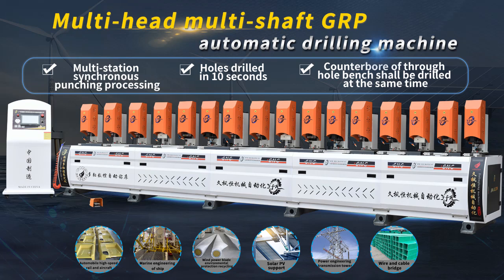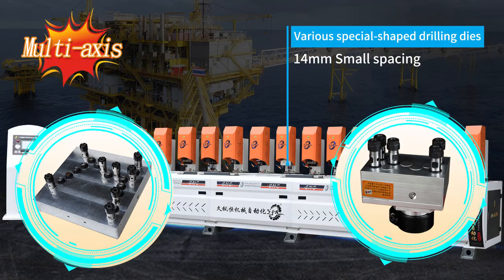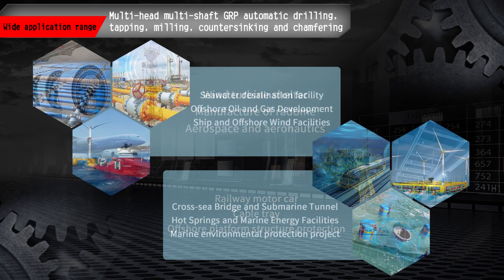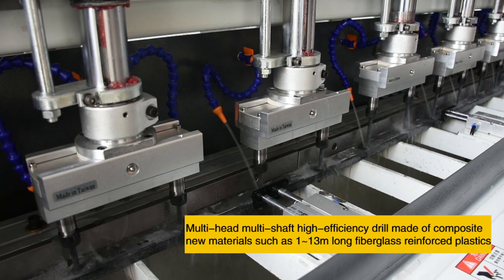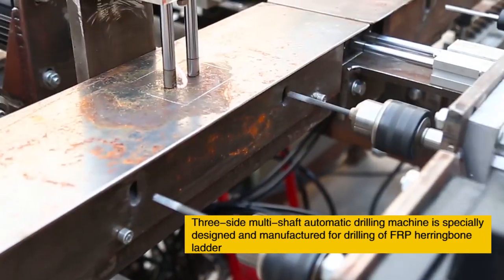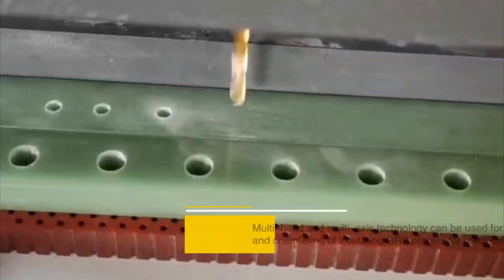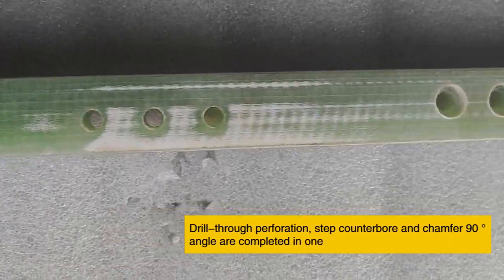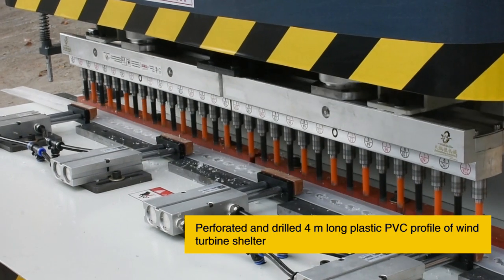Automatic multi head punching machine for carbon fiber reinforced plastic composite new materials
风电叶片回收电力输送塔架碳纤维玻璃钢复合新材料自动多头打孔机
Wind turbine blade recycling power transmission tower carbon fiber glass steel composite new material automatic multi head punching machine
Rüzgar turbin kılıcı yeniden elektrik transmisyon kulesi karbon fiber camı çelik yeni materyal otomatik çoklu kafa yumruklama makinesi oluşturur
Gió Blade Phục hồi điện Truyền tải Tháp Carbon Fiber FRP Composite Vật liệu mới Tự động Multi Head Punch
Переработка лопастей ветроэнергетики Электротранспортная башня из углеродного волокна
เครื่องเจาะแบบหลายหัวอัตโนมัติสำหรับใบพัดพลังงานลมรีไซเคิลหอส่งคาร์บอนไฟเบอร์ FRP คอมโพสิตวัสดุใหม่